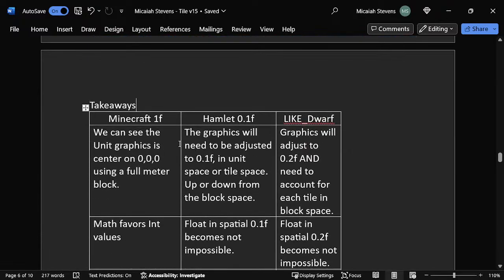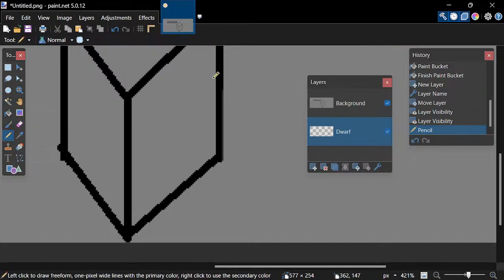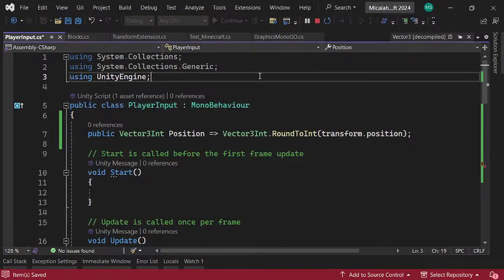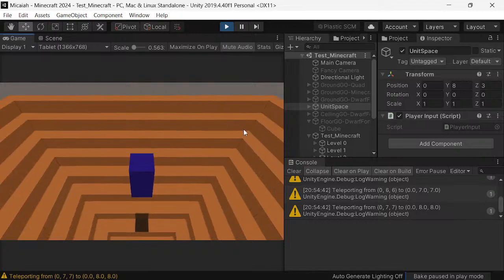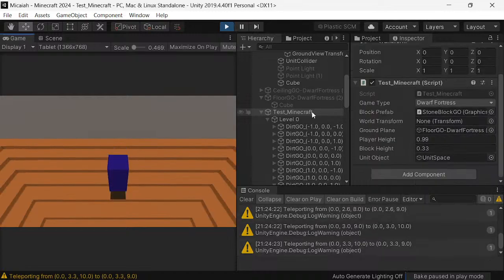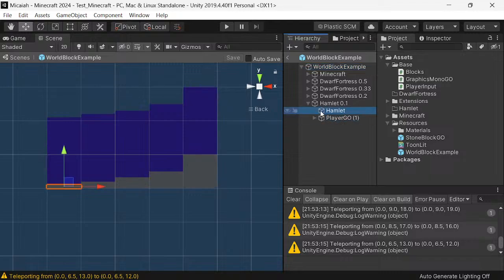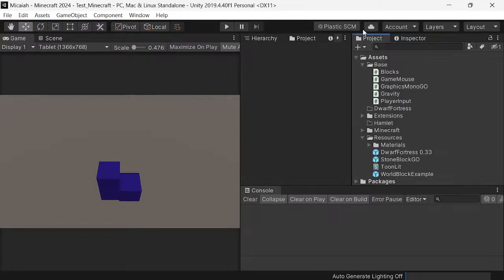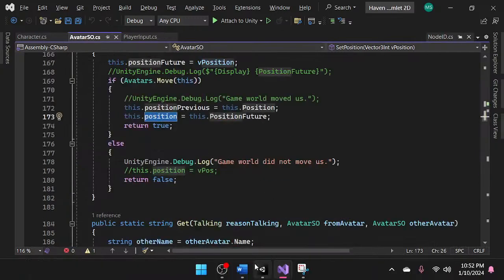Micaiah - unity programming csharp livestream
Micaiah is steaming a programming stream.
Today we are talking about Tiles in Unity3D
Minecract Blockspace 1x1x1
vs
Hamlet Blockspace 0x0.1x1